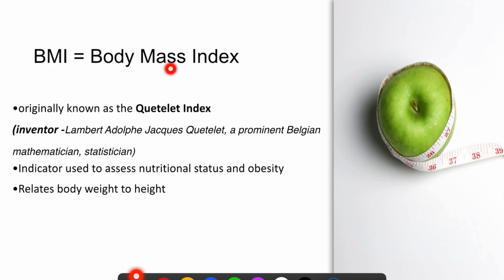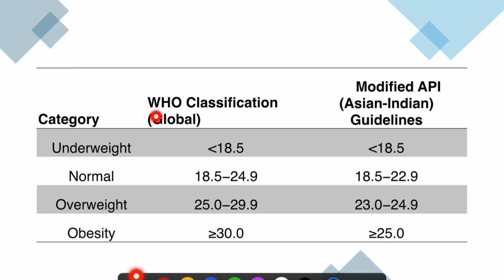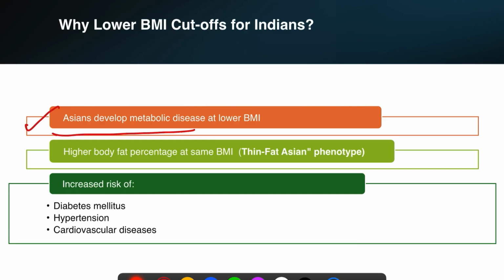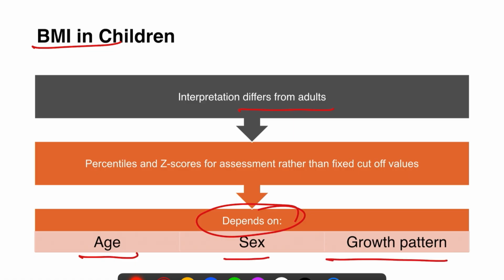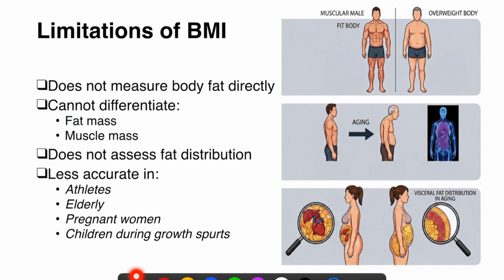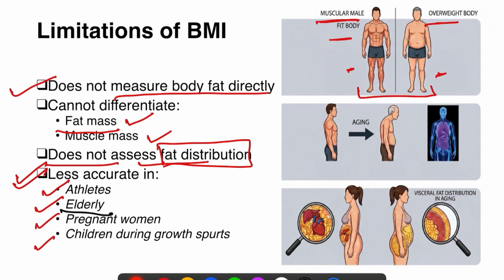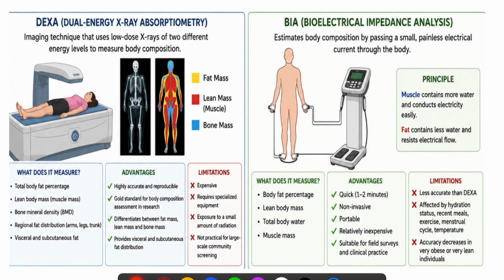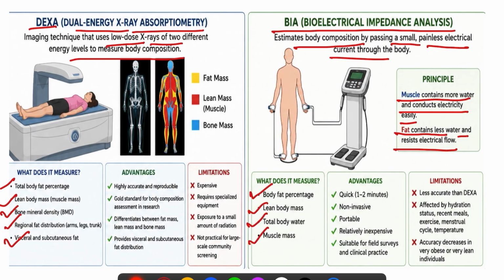Your BMI Doesn't Tell The Whole Story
📊 **Body Mass Index (BMI) Explained | Formula, Classification & Interpretation**

In this presentation, we discuss **Body Mass Index (BMI)**, one of the most commonly used tools for assessing nutritional status and body weight categories.

✅ What is BMI?
✅ BMI Formula and Calculation
✅ WHO BMI Classification
✅ Underweight, Normal Weight, Overweight and Obesity Categories
✅ Advantages and Limitations of BMI
✅ Clinical and Public Health Applications
✅ Complementary  anthropometric measurement

This video is useful for:
🎓 MBBS Students
🎓 Nursing Students
🎓 Anyone interested in understanding their health status

**BMI Formula:**
BMI = Weight (kg) ÷ Height² (m²)

📌 BMI is a simple screening tool and should be interpreted along with other measures such as waist circumference, body composition, and clinical assessment.